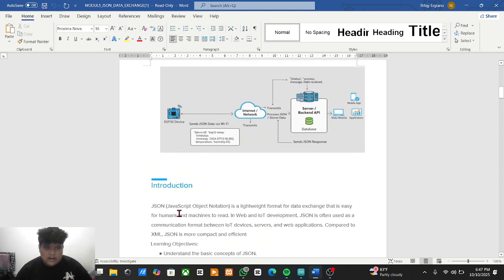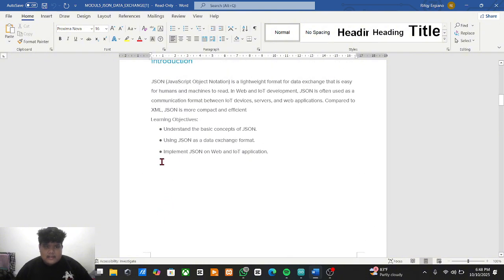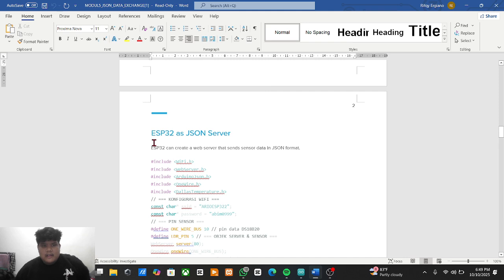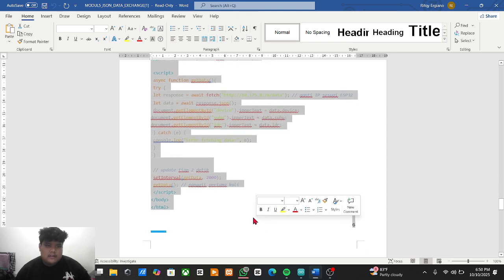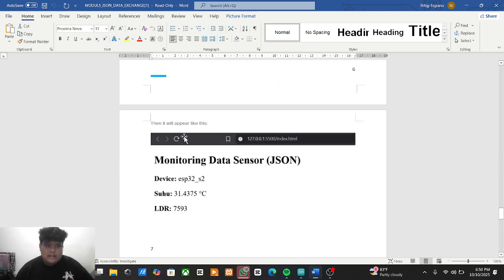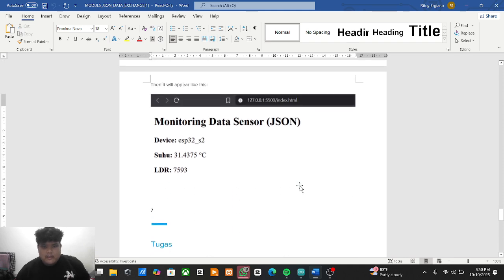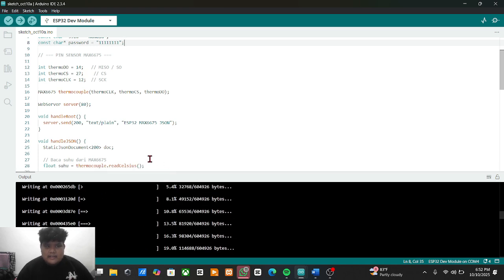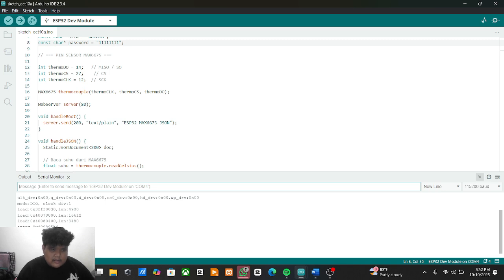JSON Data Exchange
Modul 5 Praktikum Pemograman Web dan IoT
Rifqy Ergiano
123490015